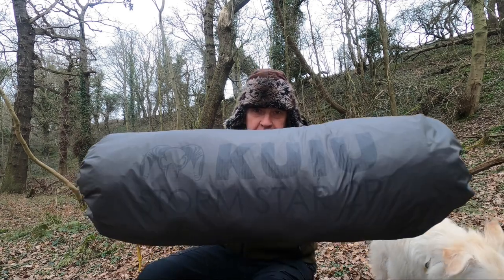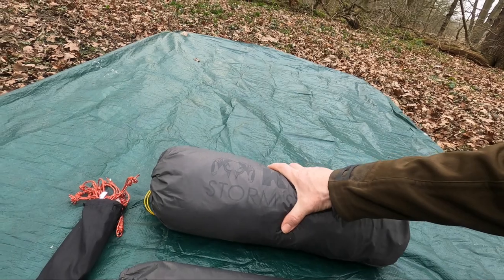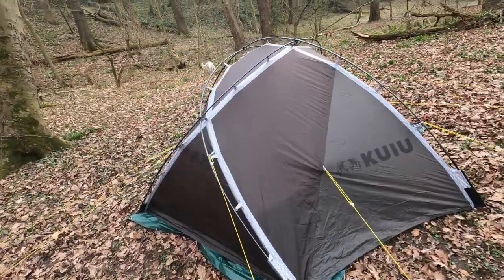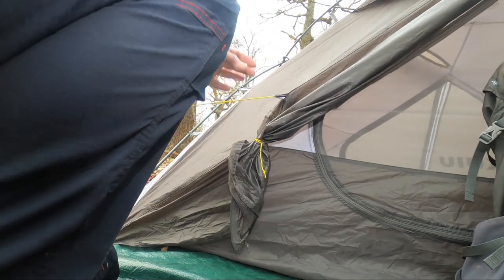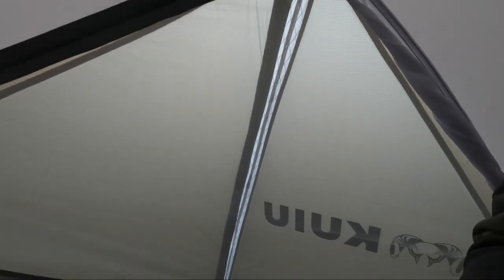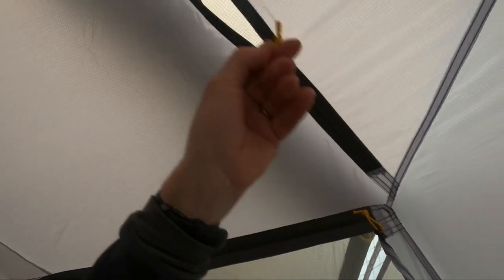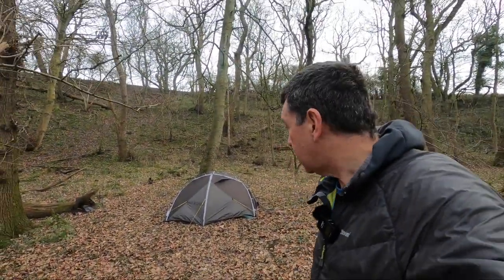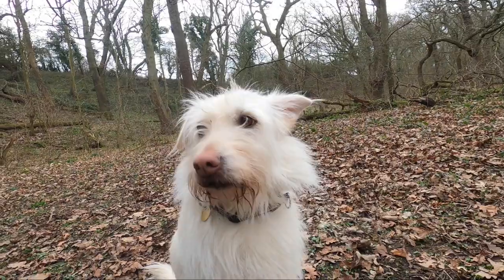Kuiu storm star 2p 4 season tent first look- Hilleberg Allak rival?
There is no doubt that the Allak 2 is a strong tent, but the KUIU has more pole X-over points that are over a bigger area, is cheaper and lighter than the hilleberg Allak. Though you could agrgue with the Allak that the pole distribution is more even.So  can it compete in this competitive 4 season, twin door geodesic sector? A friend loaned me his for a first look. I really like it and would love one.
Join me in the woods for a first pitch.
I am probably pronouncing KUIU completely wrong btw.